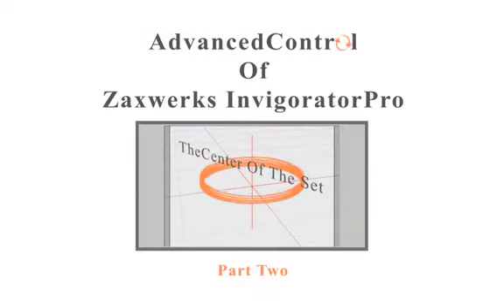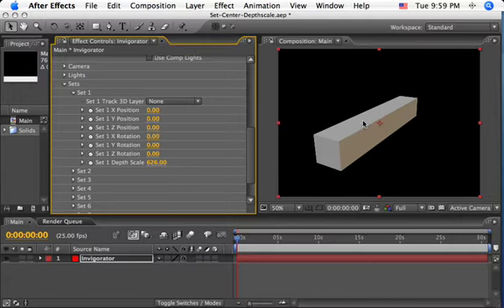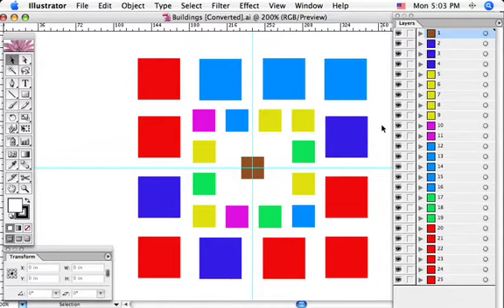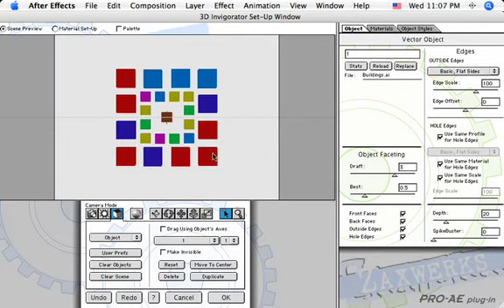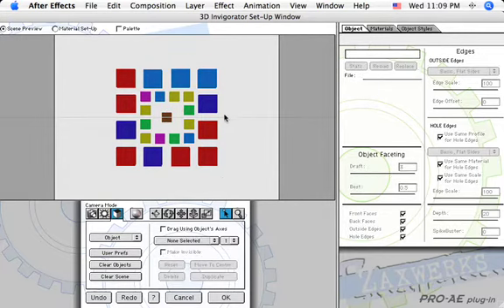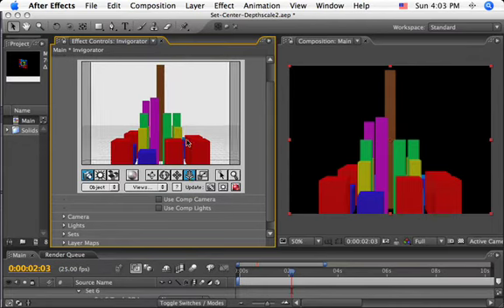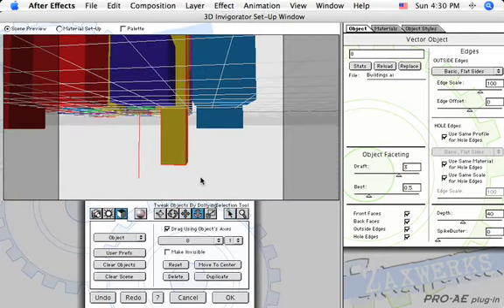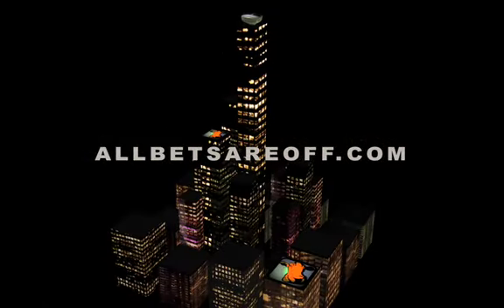Advanced Control of Invigorator Pro: Part Two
In this video tutorial, CreativeCOW leader, Serge Hamad in his new Invigorator-advanced-control tutorial series will show you this time how to use the Depth-Scale Parameter to create a 3D growing City-Block.